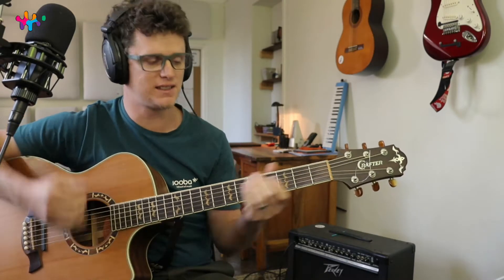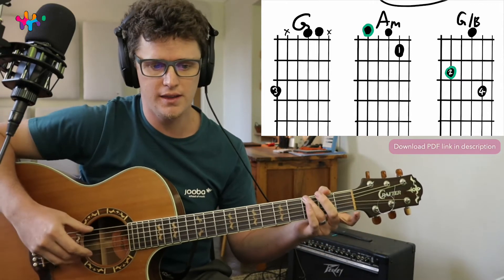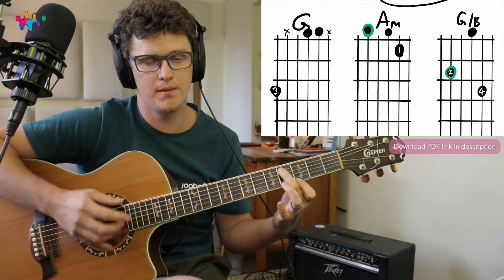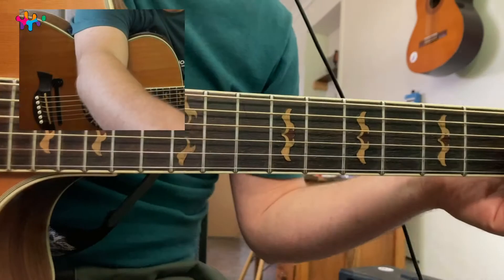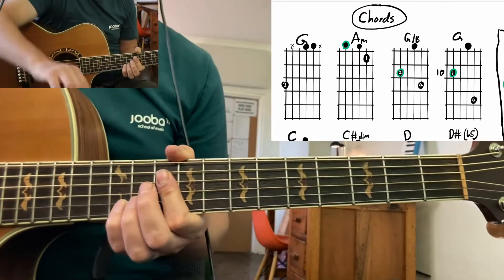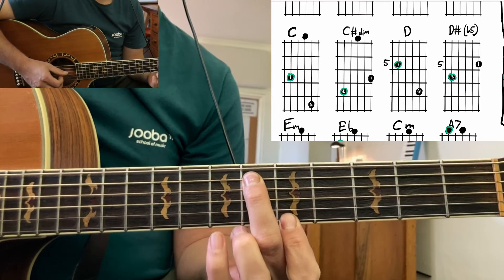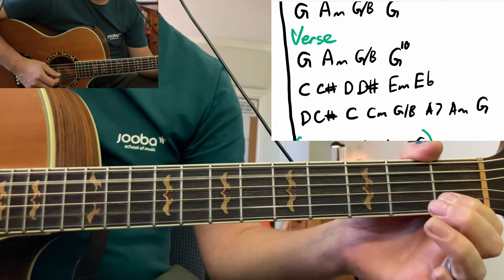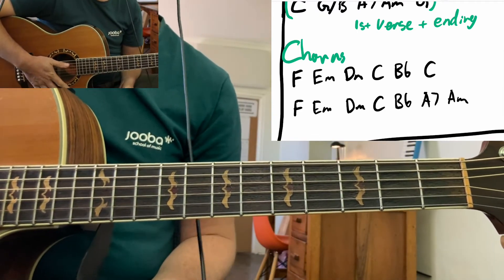Blackbird by The Beatles Guitar Lesson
👋 Whatsupp Jooba People 🥳

🎸 FREE Resources
✅ FREE PDFS

Join the Jooba people Premium to unlock:

👨‍🏫 All my structured courses including
✅ Music Theory for Guitarists
✅ Strumming 101
✅ Fingerpicking 101
✅ Soloing Course
✅ The Jooba Weekly Challenge

🎸 Premium Resources
✅ Entire 300+ PDF library
✅ Picking Patterns
✅ Strumming Patterns
✅ Chord Collections

👋 Jaco Uys